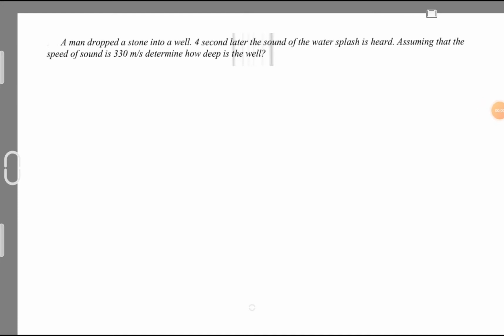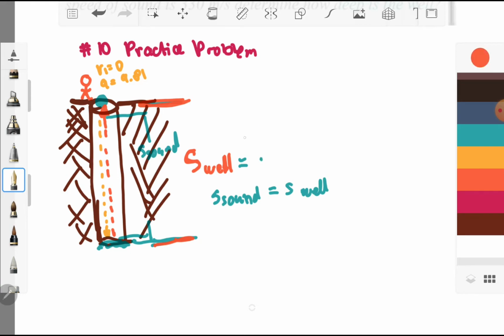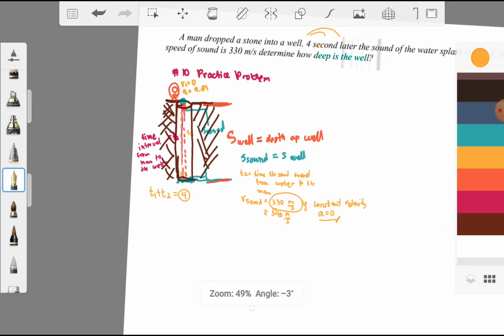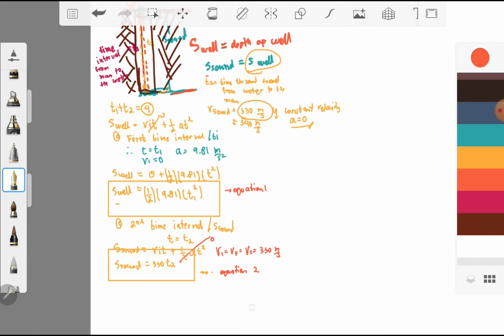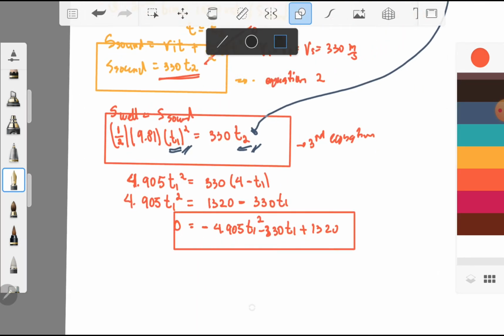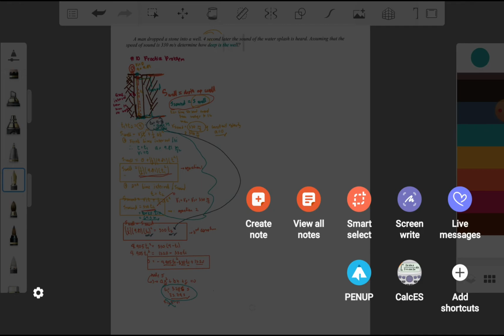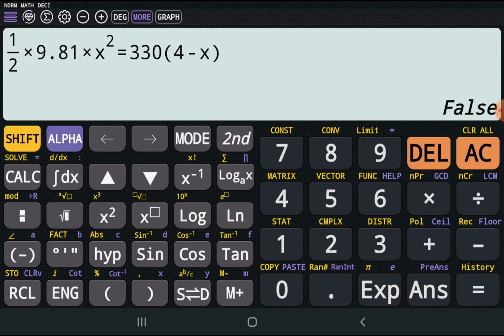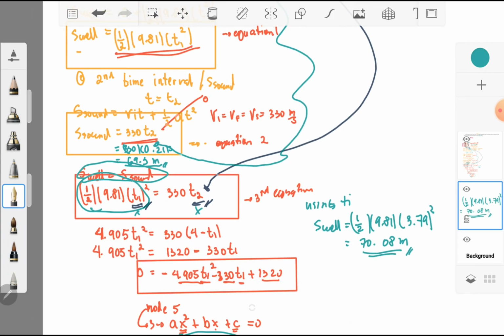solution problem number10 freefall